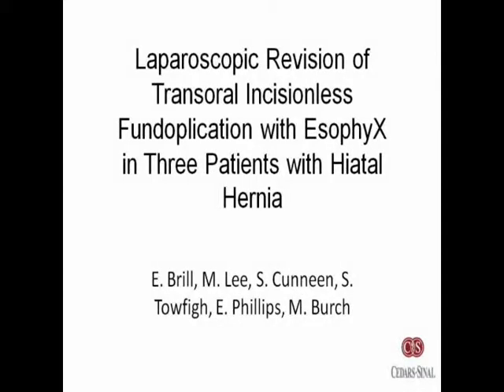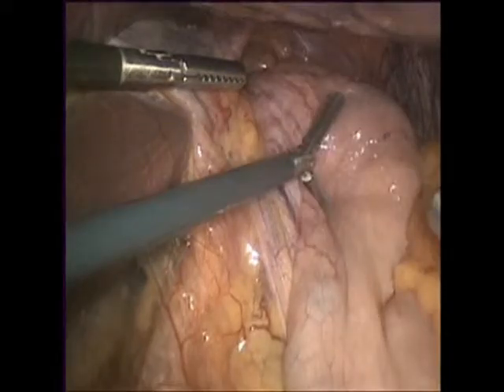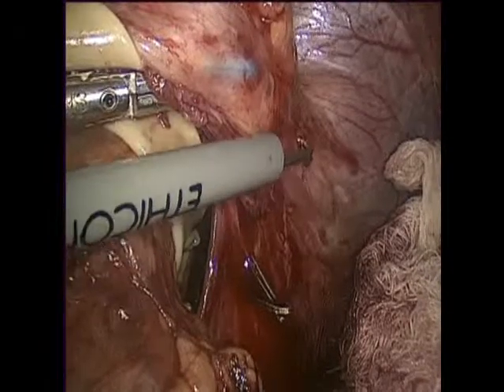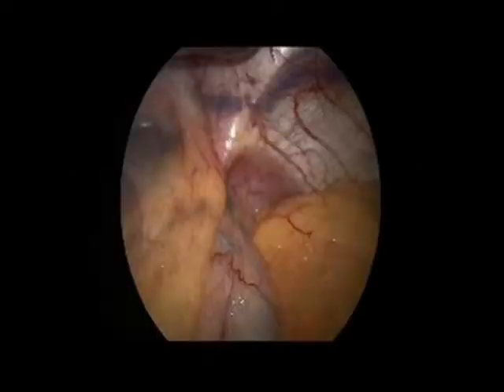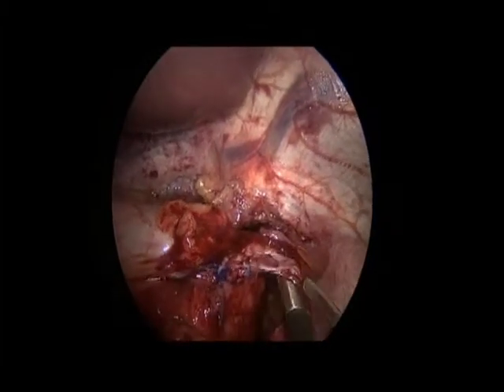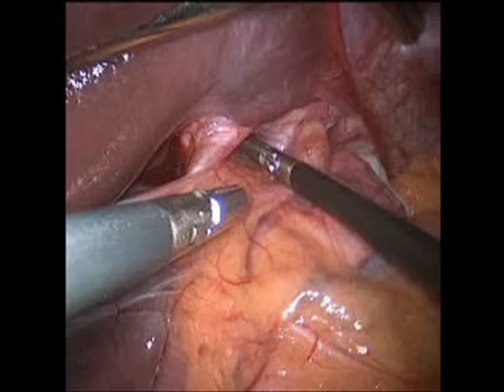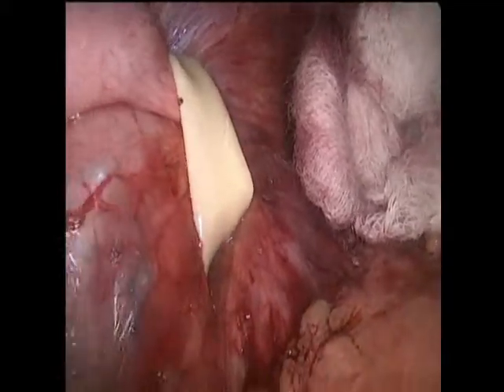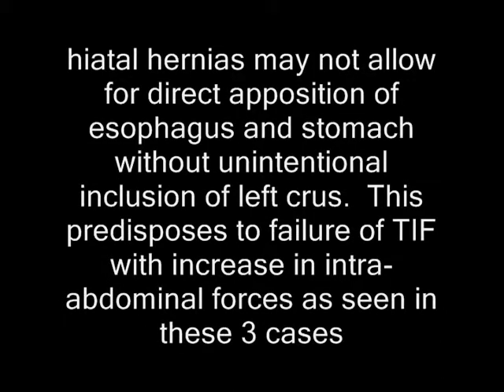Laparoscopic Revision of Transoral Incisionless Fundoplication in Three Patients with Unrecognized H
SAGES 2012 Bonus Video - Elliott R Brill, MD, Michael J Lee, MD, Scott A Cunneen, MD, Shirin Towfigh, MD, Edward H Phillips, MD, Miguel A Burch, MD